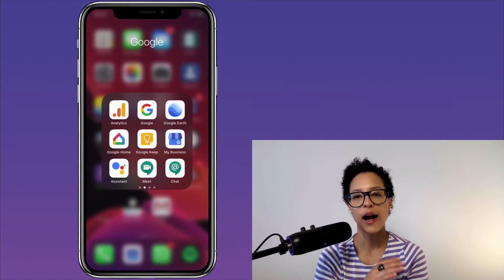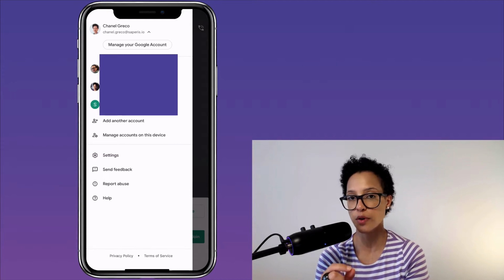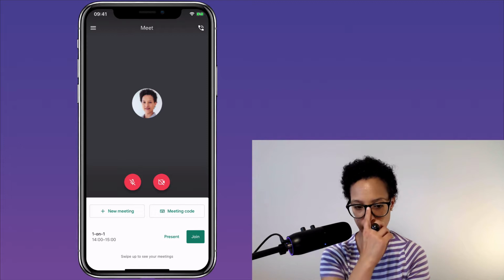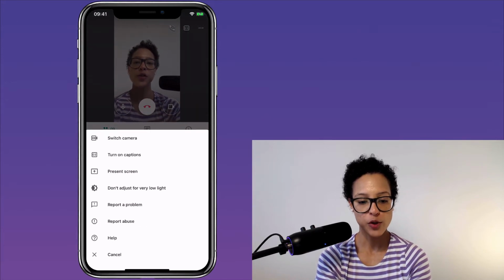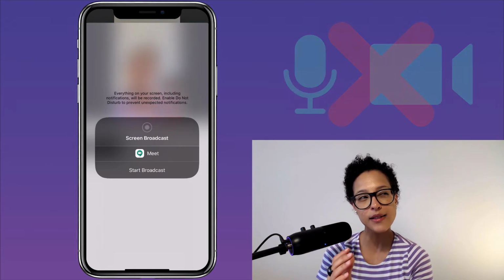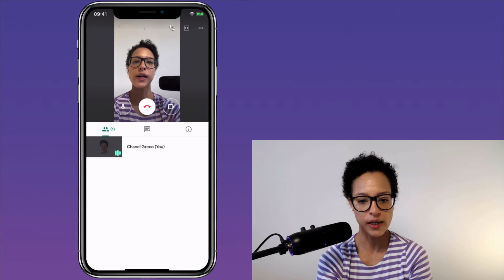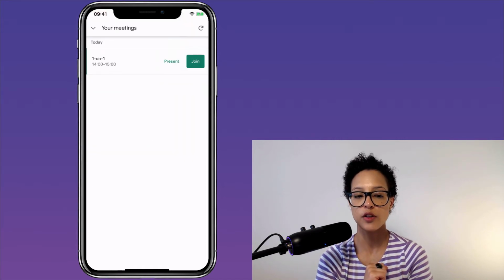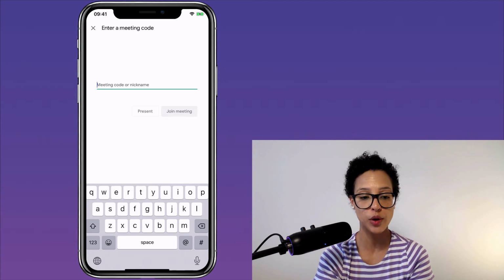How to use Google Meet on an iPhone 📱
You want to know how to useGoogle Meet on your iPhone? If you're on the go and find yourself having to participate in a video call Google Meet on your iPhone is exactly what you need!

In this video tutorial I give you a rundown of how to use Google Meet on your iPhone.

Sign up to our YouTube channel for more Google Workspace, Gmail, Google Docs, Google Drive, etc. videos